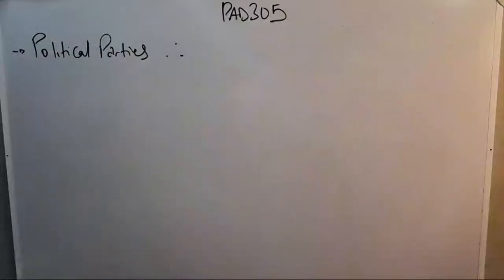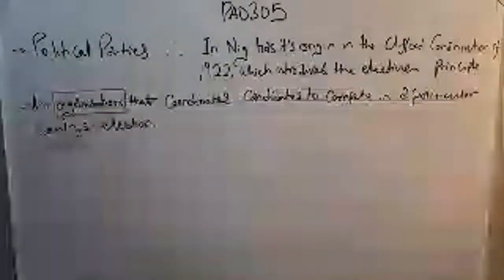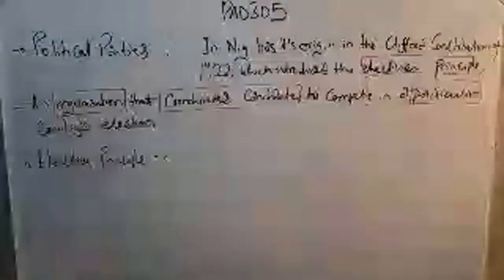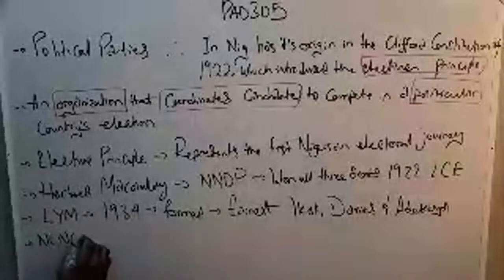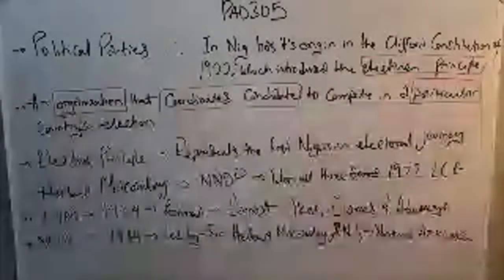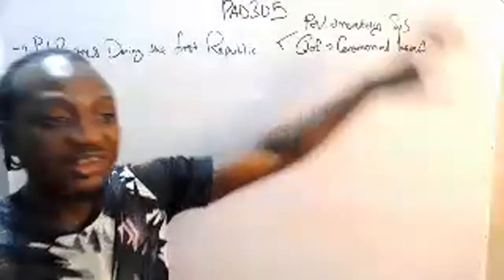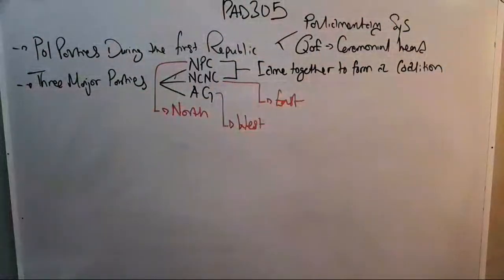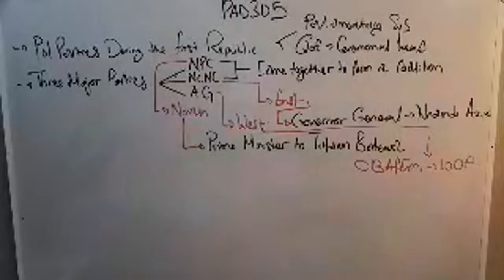POLITICAL PARTIES | PAD305 | VOL 7